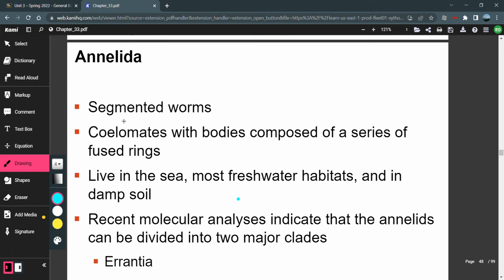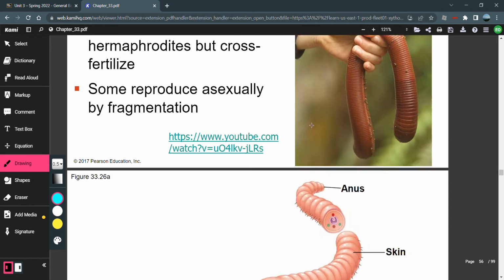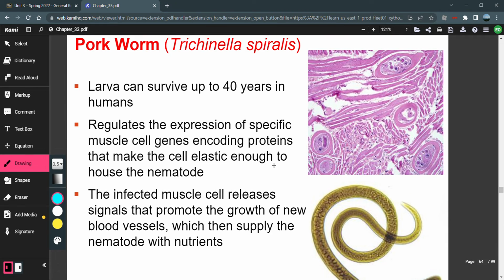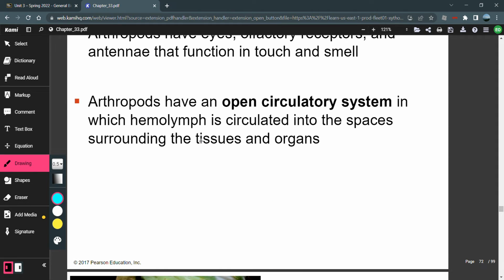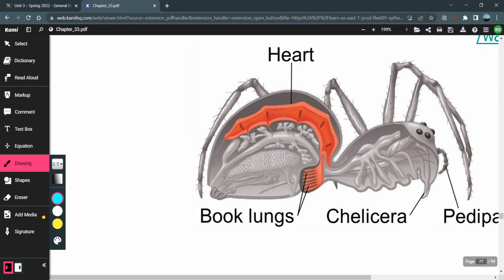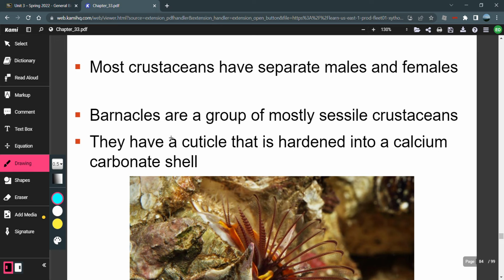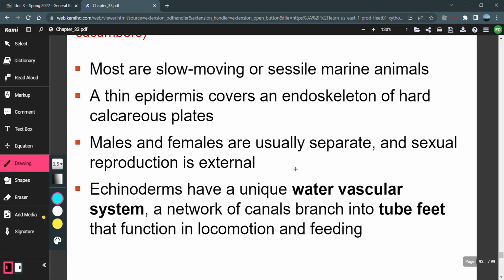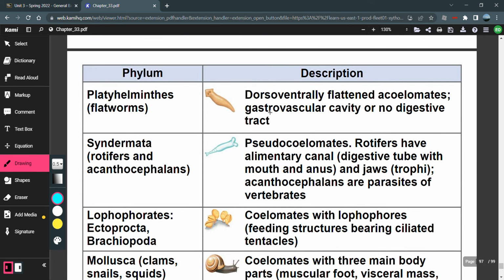Invertebrates pt 2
invertebrates